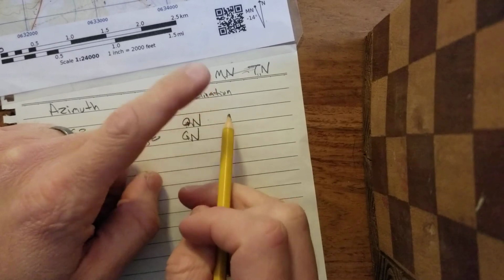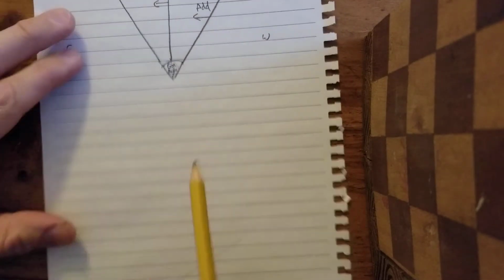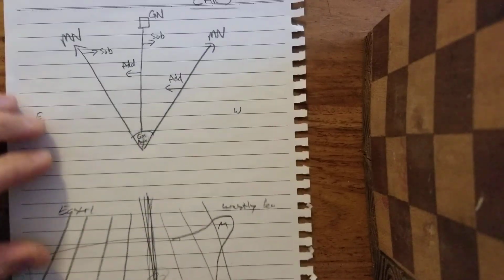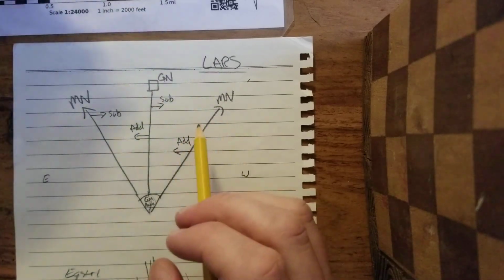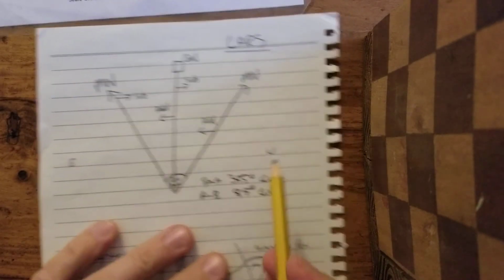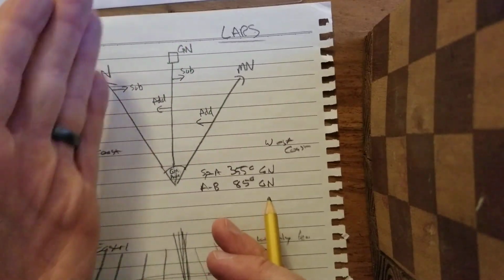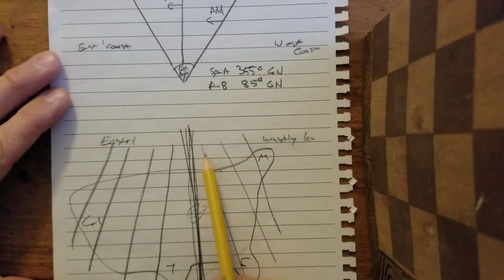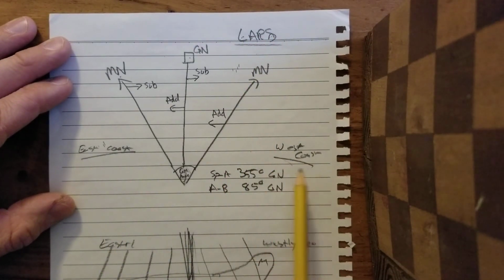land nav 4 (declination understanding)